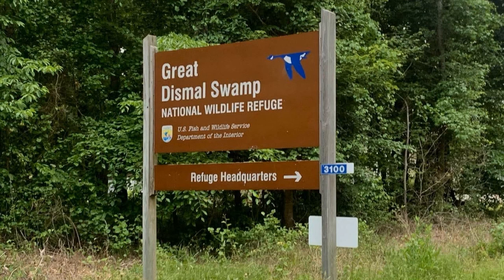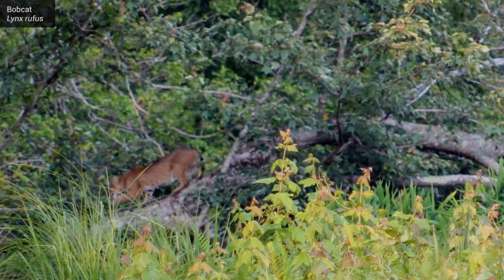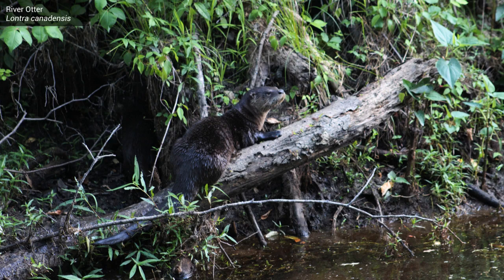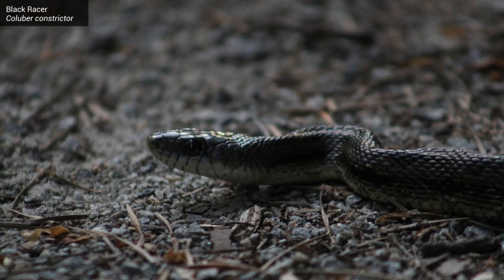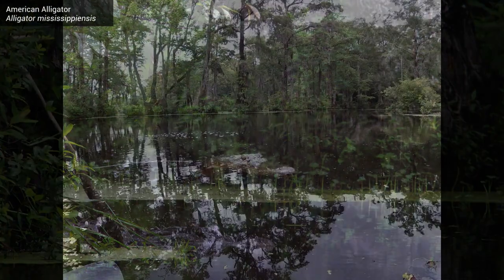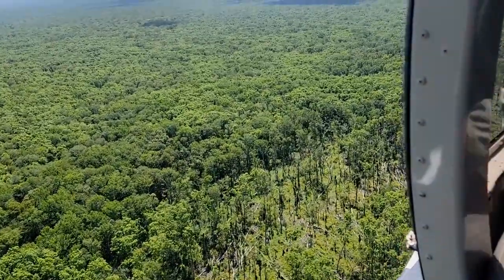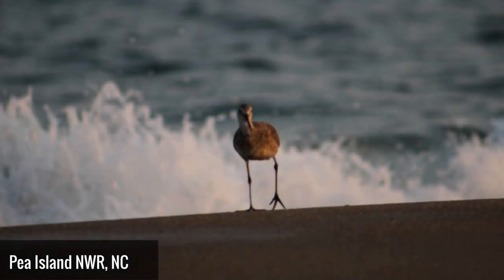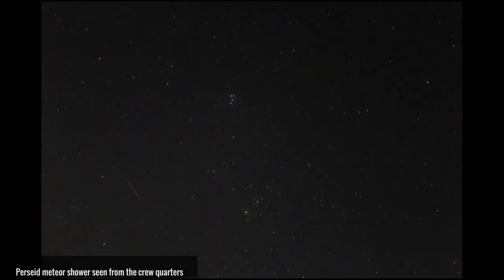CDIP Capstone Project Great Dismal Swamp NWR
Capstone project describing my time as a CDIP/SCA Hydrology Intern at the Great Dismal Swamp National Wildlife Refuge.